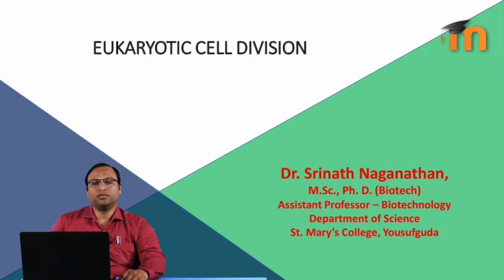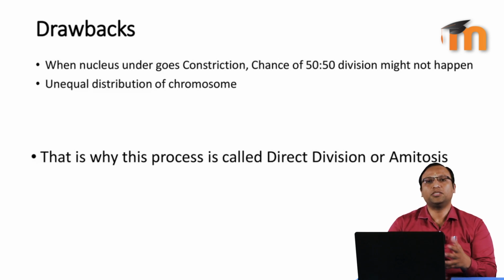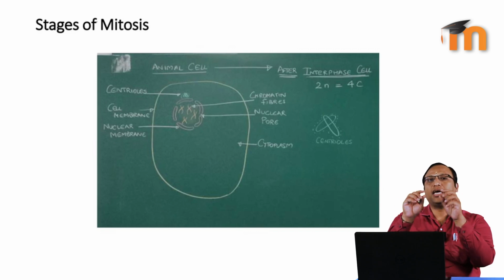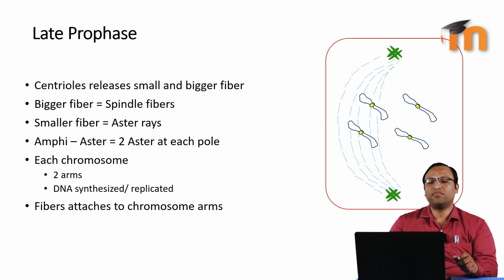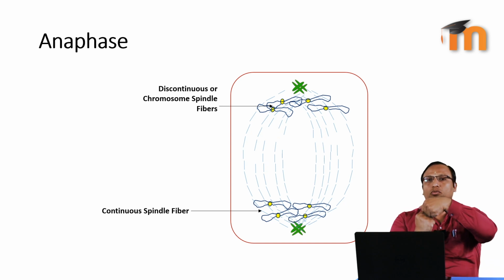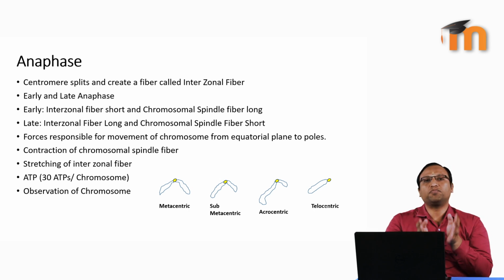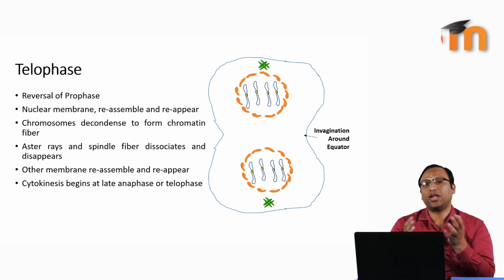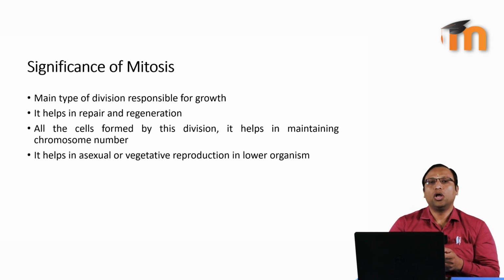19 Eukaryotic Cell Division Mitosis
This video describes about various stages of Mitosis and its significance